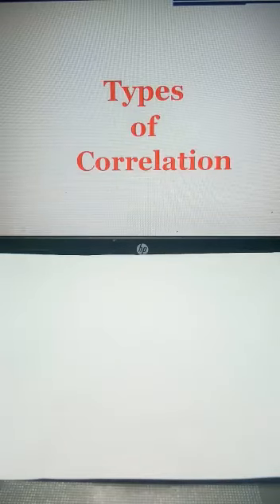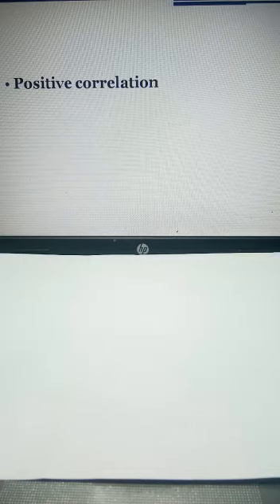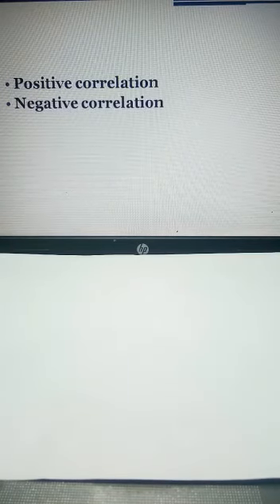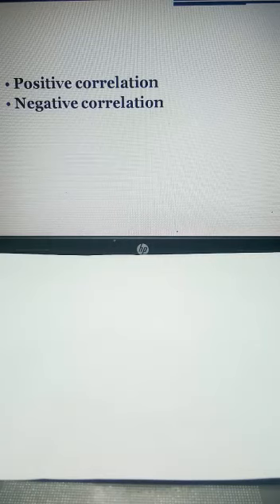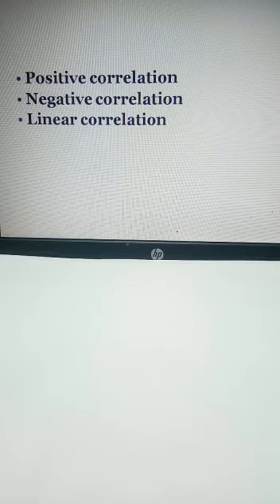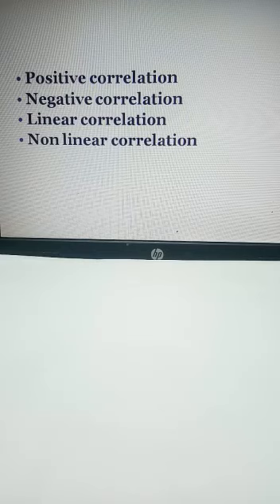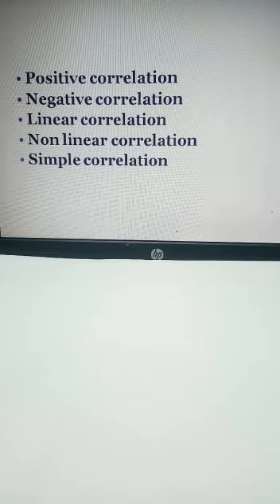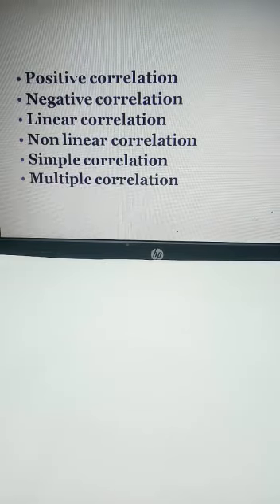Types of correlation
Hope you all understand the class. If any query ask in comment section.